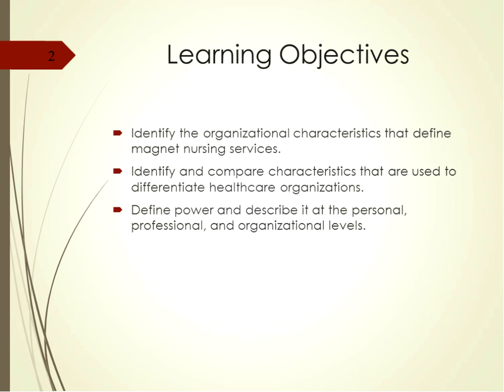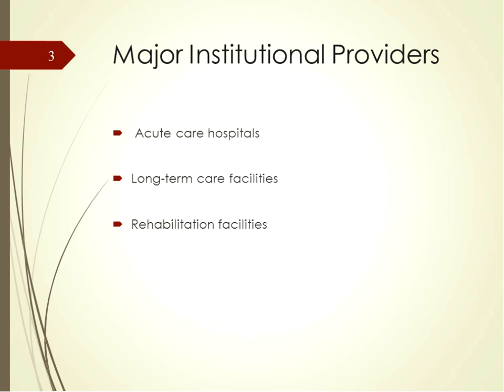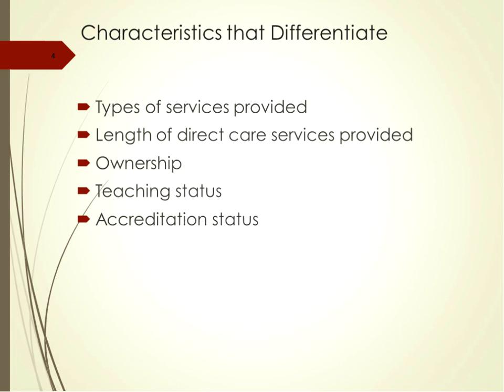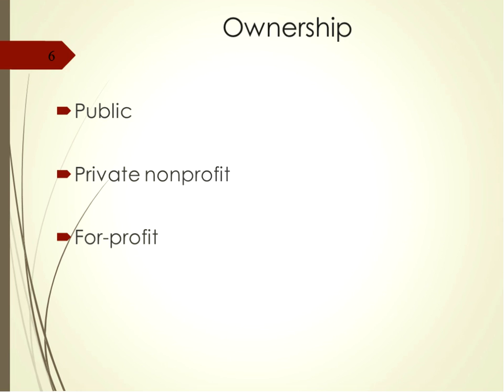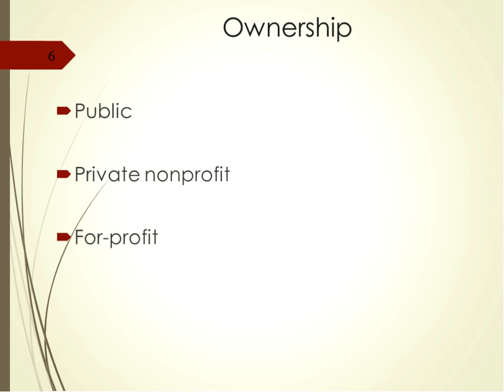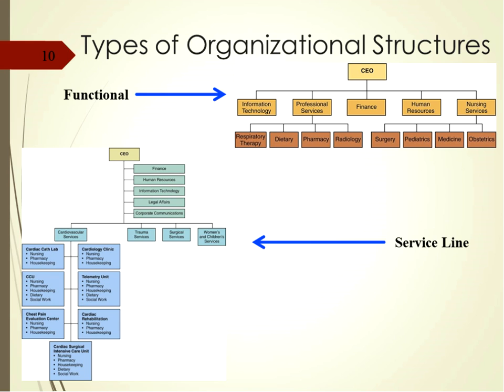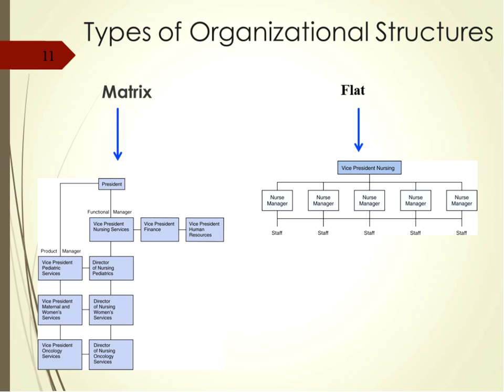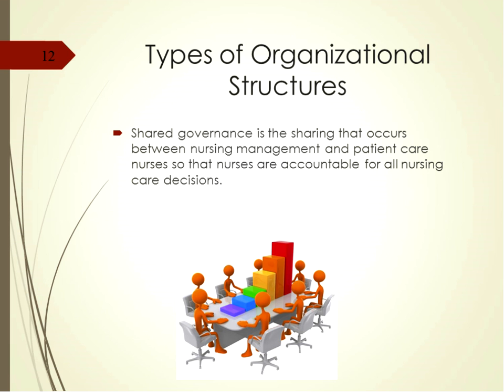Organizational Structures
Description